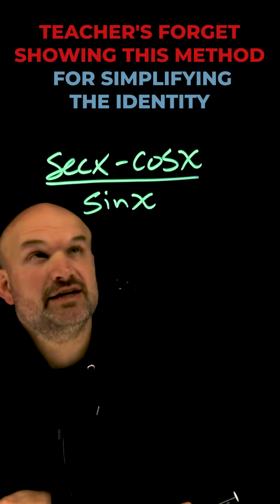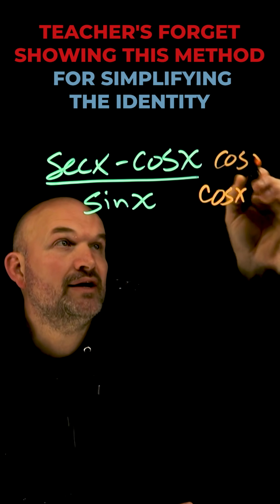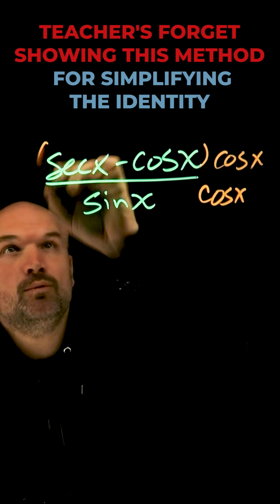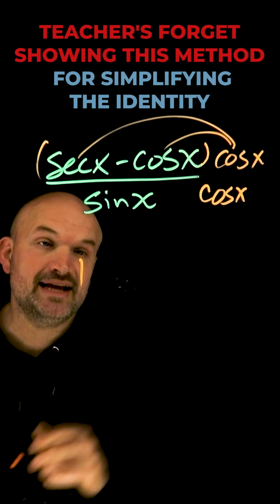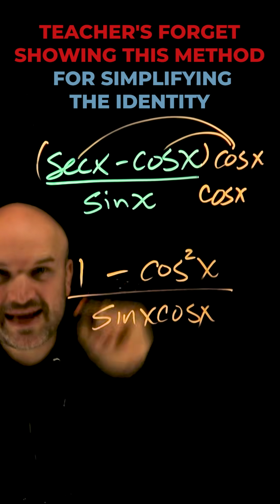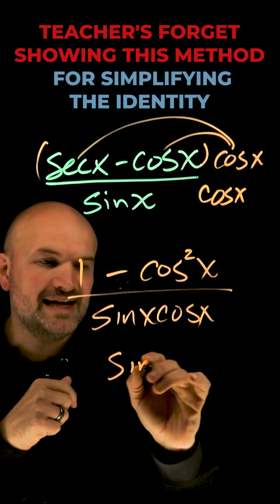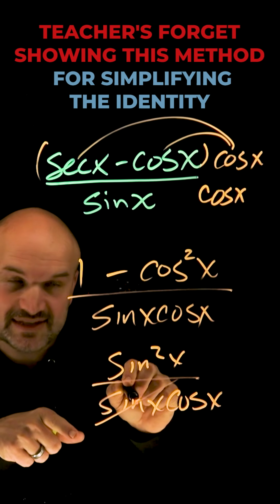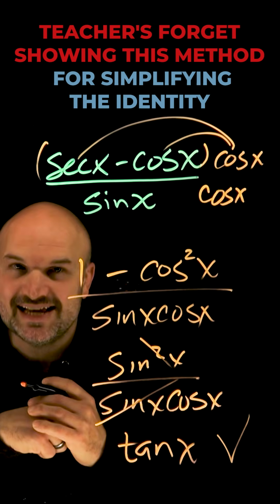This Method Makes Trig Identities Actually Easy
In this math tutorial, I present an alternative strategy for simplifying a trigonometric identity, focusing on methods that may not be commonly taught. We explore how to simplify trigonometric identities by multiplying the numerator and denominator by cosine of x, demonstrating effective techniques for simplifying trig expressions. This math help aims to show you how to simplify expressions using various trigonometric identities.